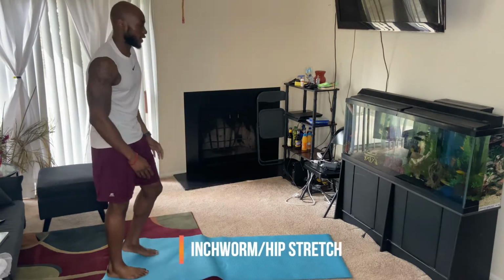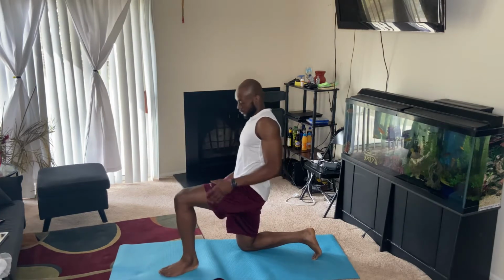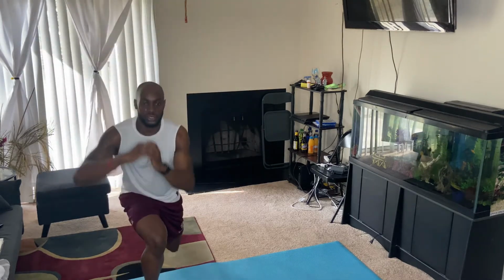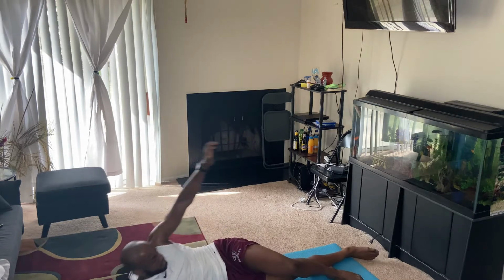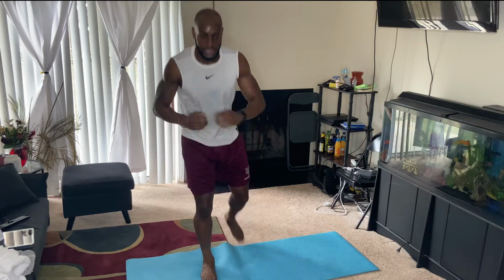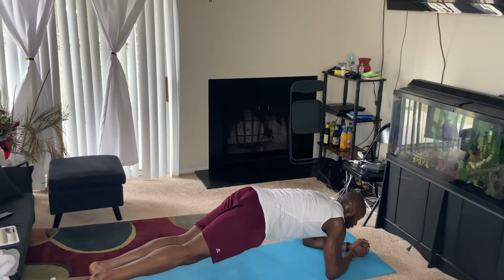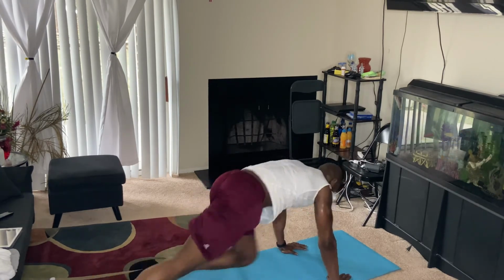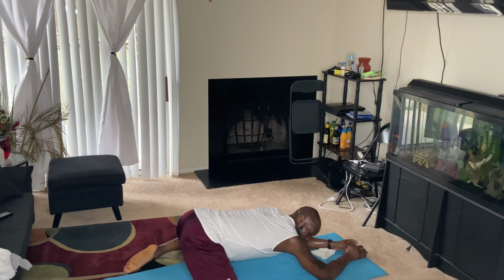30 Min Home Workout! NO EQUIPMENT REQUIRED!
Full body workout led by @Salakofitness! Includes warm up and cool down in video.
Beginner friendly, and multiple rest breaks!

Let's Get Active!